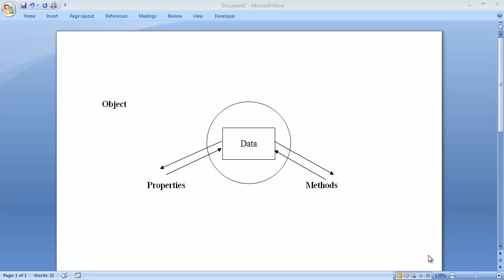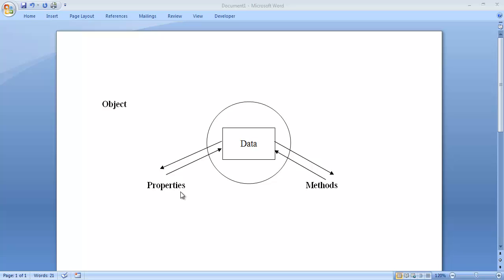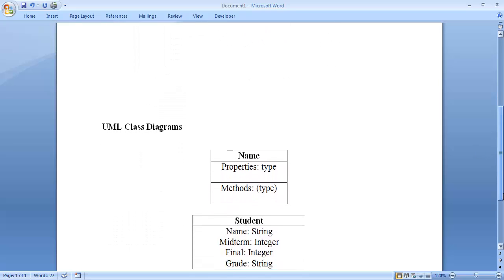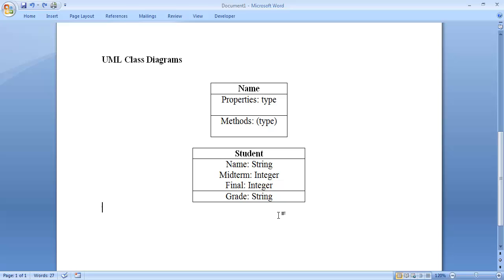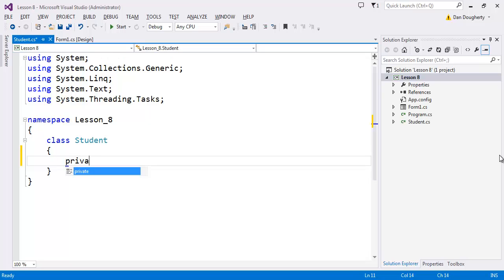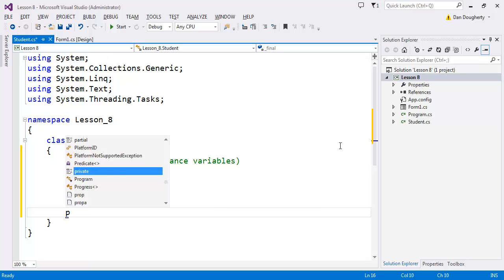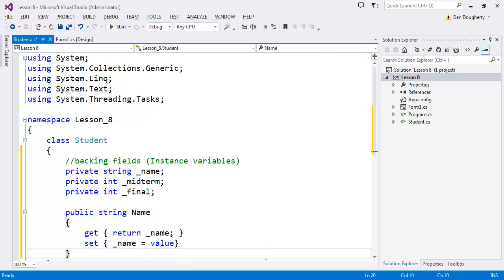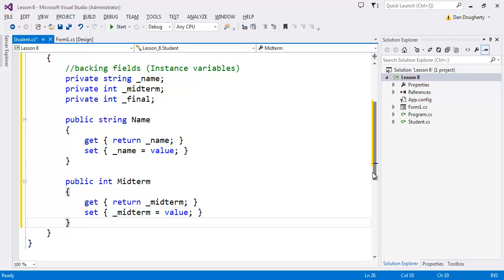Building classes in c# (part 1)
Creating a class and properties in c# from a UML diagram